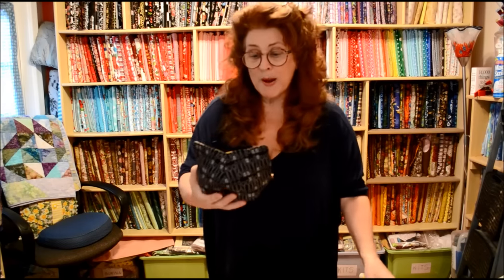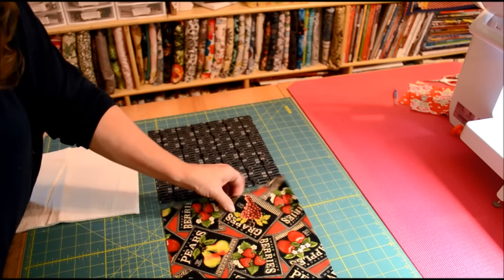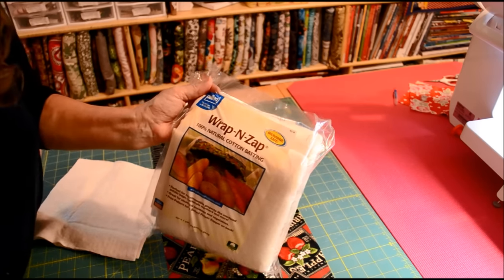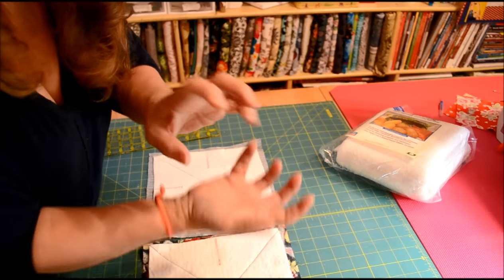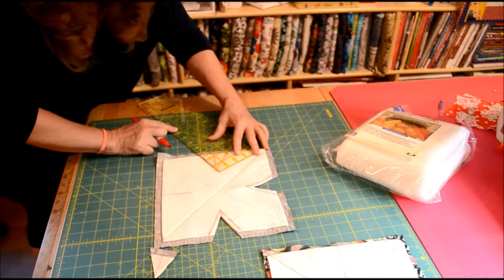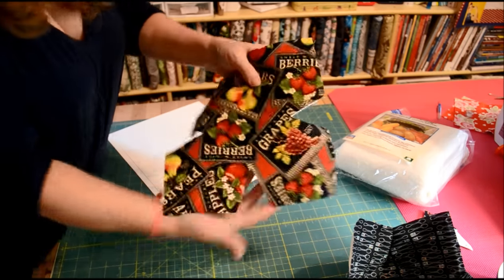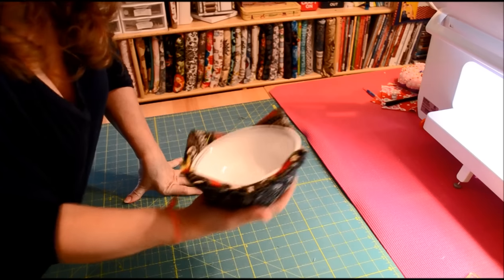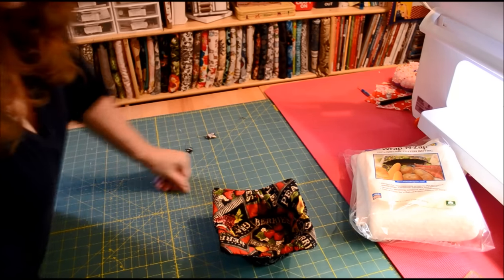EPISODE 49 - Fast and Easy Quilted Microwavable Bowl Cozy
Join me in my sewing room making all sorts of quilted goodies!  I like to talk and probably repeat myself over and over -  and if that annoys you then this tutorial is NOT for you ~ but if not, you hopefully will learn a new method or technique if you are patient!  Today's tutorial ~ Easy and quick quilted microwavable bowl cozy